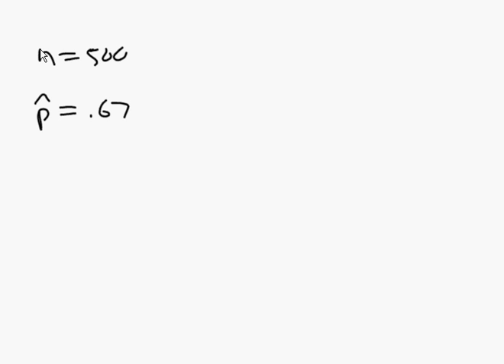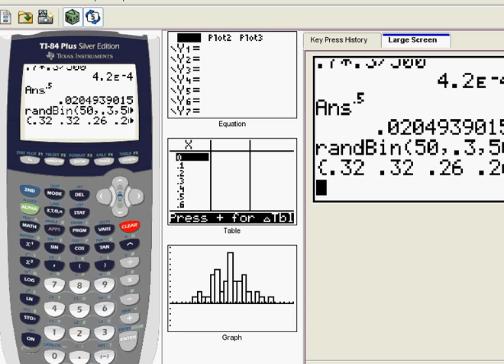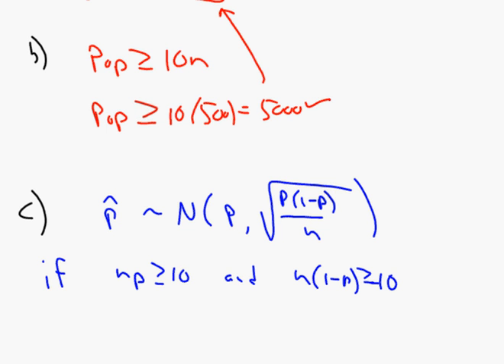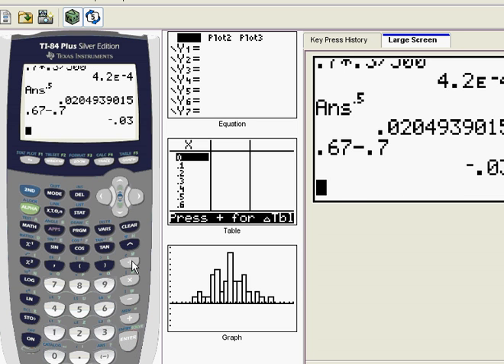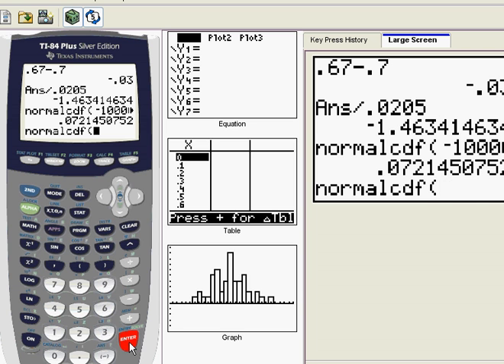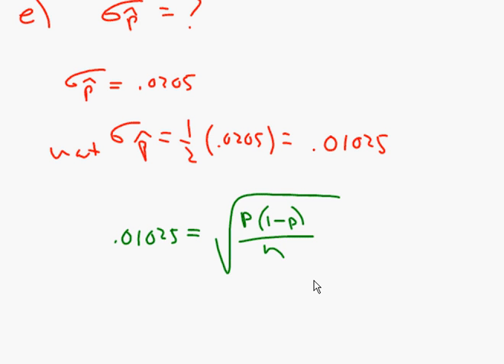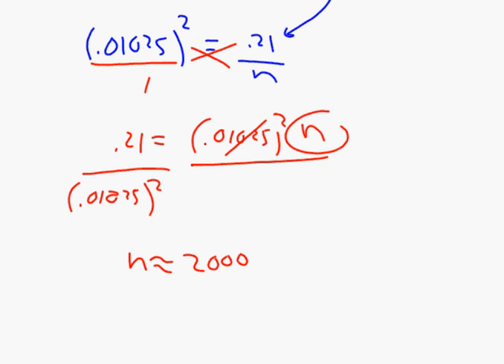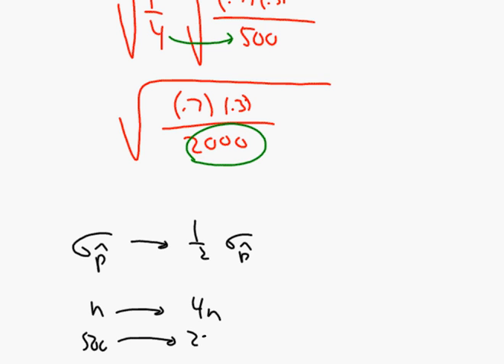2 12 2014 Probabilities of Sample Proportions Calculations